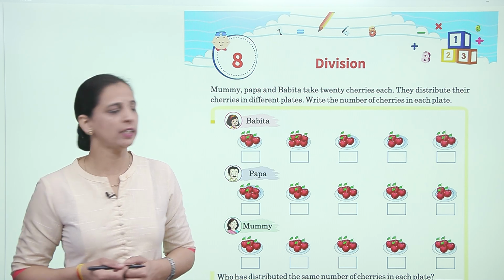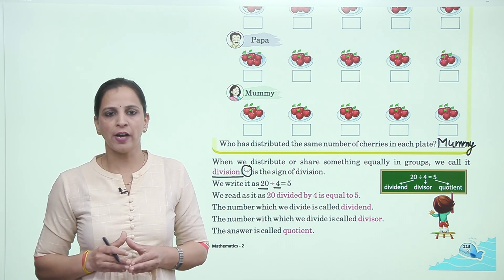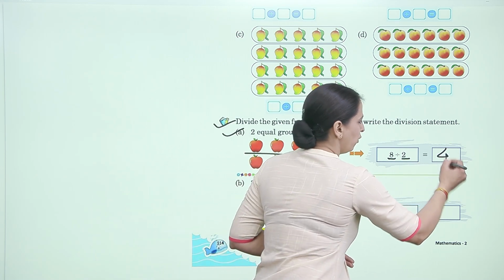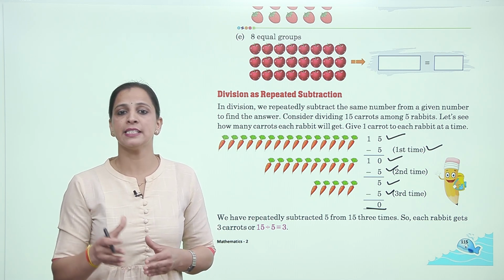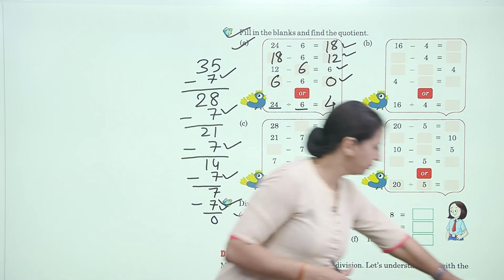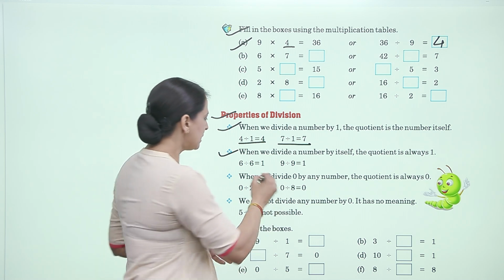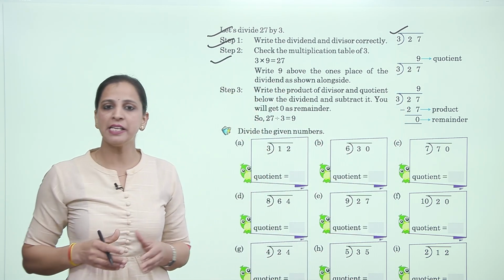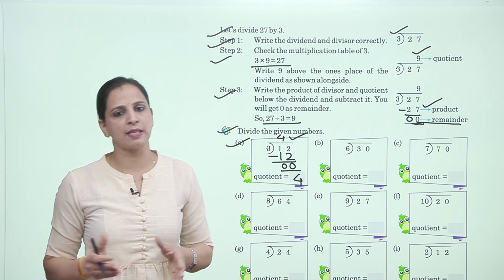Ch 8 | FutureInk Publications | Math | Class 02 | Division | For children